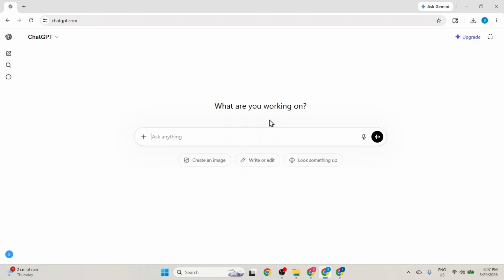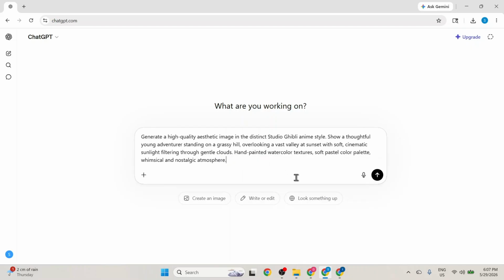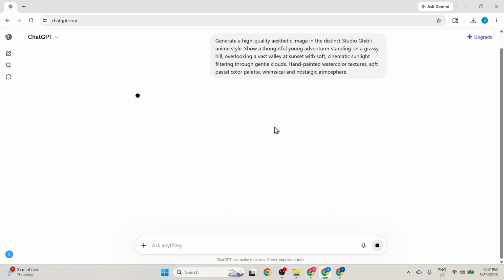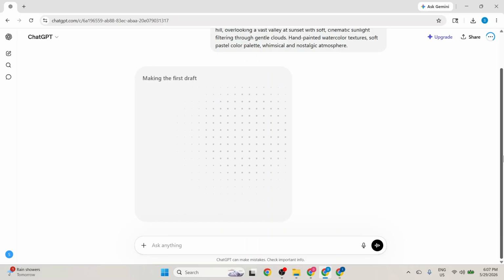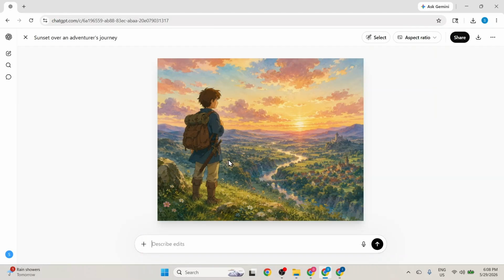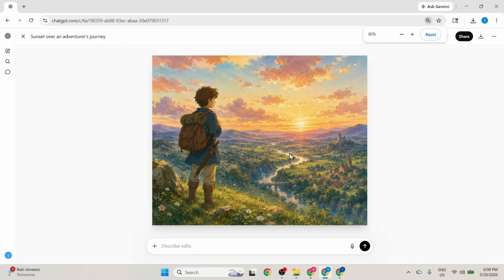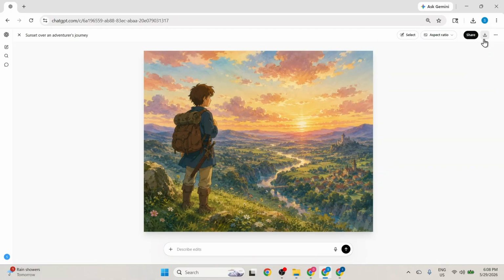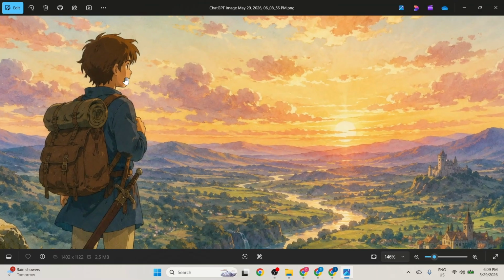How to Generate Ghibli Style Images with ChatGPT-4o